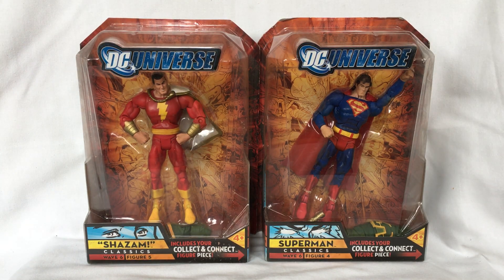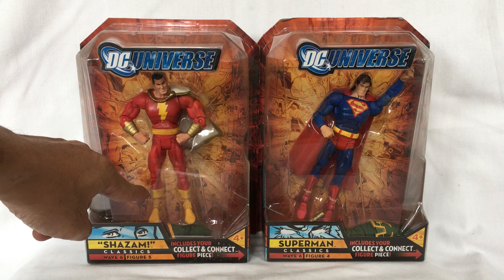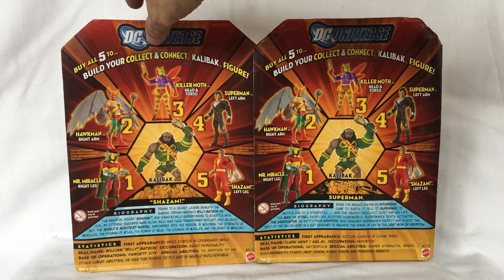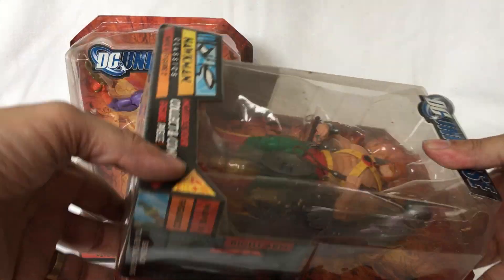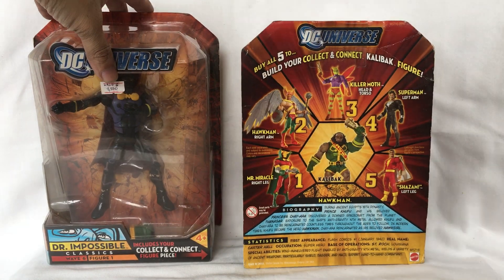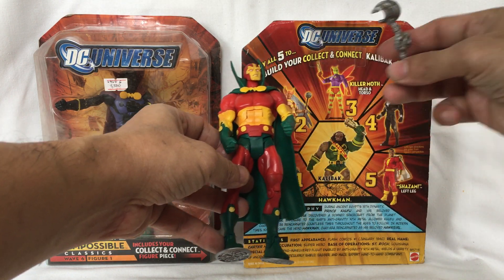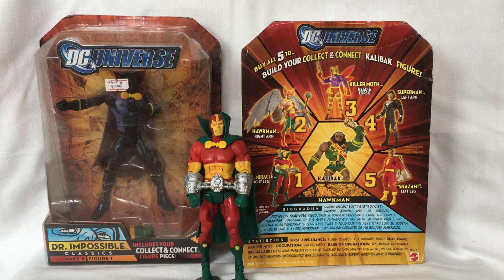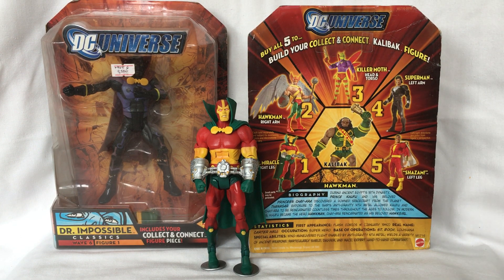DC Universe Classics Wave 6: a quick inventory.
Hello. This is sharing my personal collection of unopened DC Universe Classics Wave 6 action figures that were released by Mattel in 2008, a quick inventory.

Action figures include:
Shazam or Captain Marvel
Superman
Hawkman
Miller Moth
Mr. Miracle
Dr. Impossible
Kalibak (collect and connect figure)

The packages start to have these orange dust in them. I think the boxes are starting to decompose. Tell me if you agree.